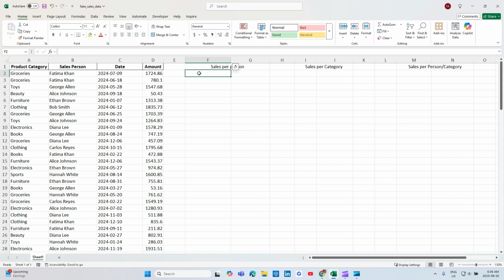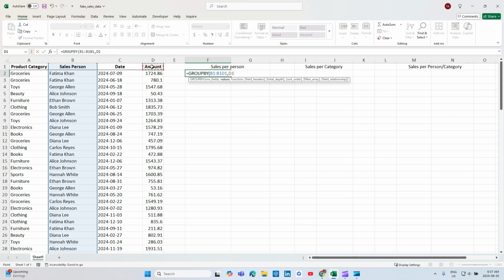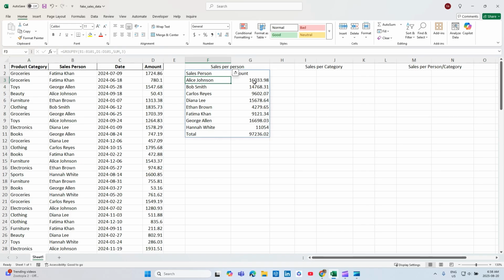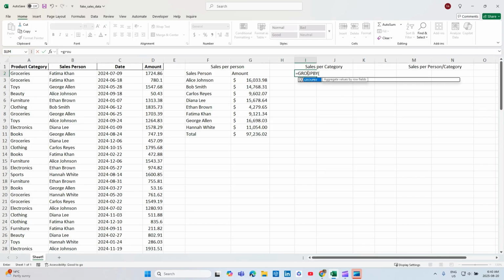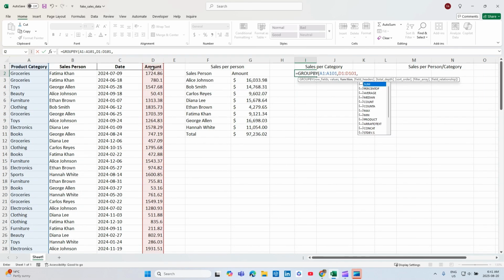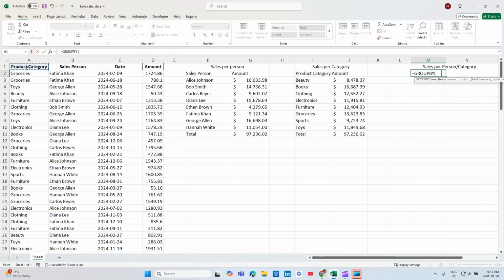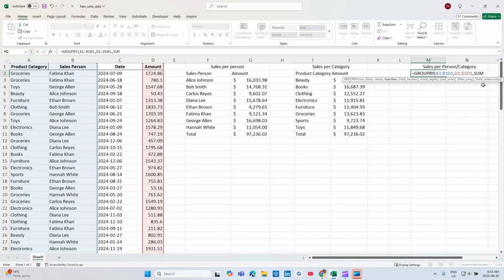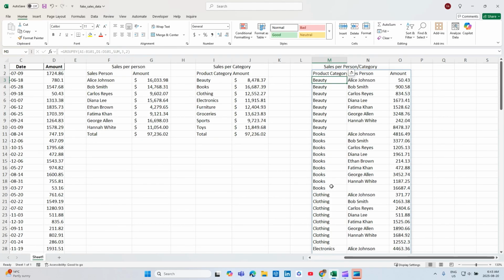The GroupBy Function Explained — Excel’s Hidden PivotTable Alternative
Did you know you can do pivot-style analysis in Excel without using PivotTables?
In this tutorial, I’ll show you how the GroupBy function can summarize and analyze your data fast. Perfect for anyone who wants more control and flexibility than traditional PivotTables.